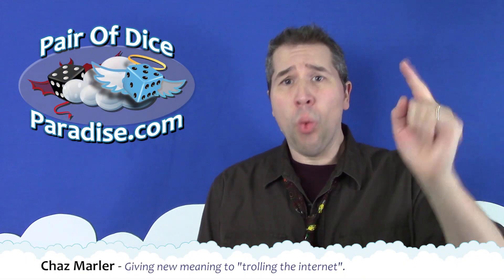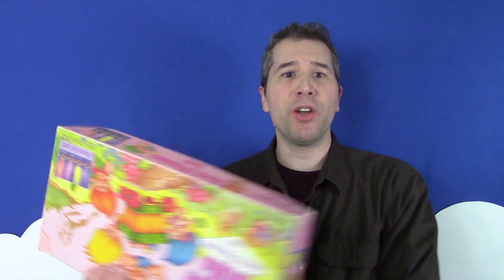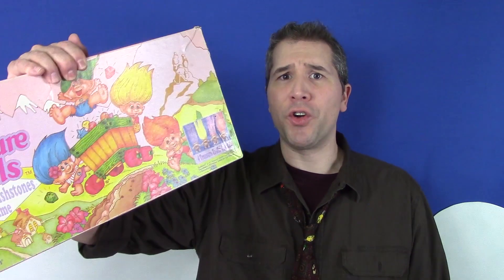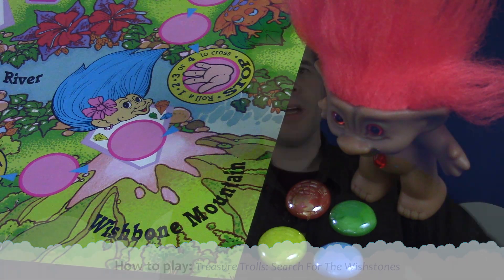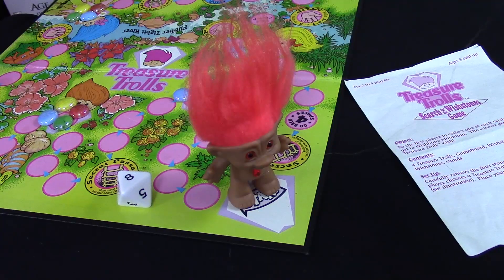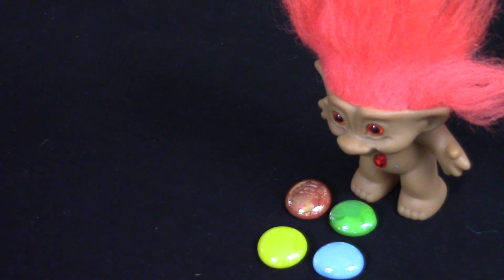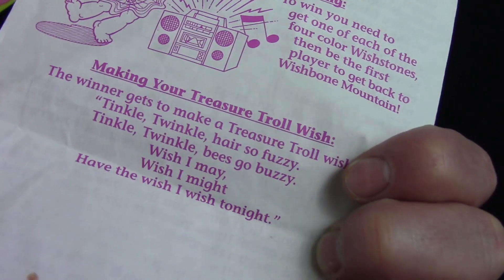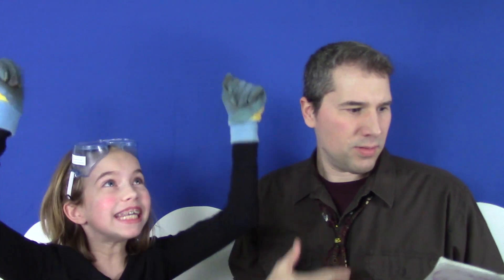Treasure Trolls: Search For The Wishstones (Thrift Sift)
Remember all those cool collectibles from the 90's that you don't regret sinking your money into? Me neither! Join me as I review the epitome of 90's collectible toy culture, Treasure Trolls: Search For The Wishstones.